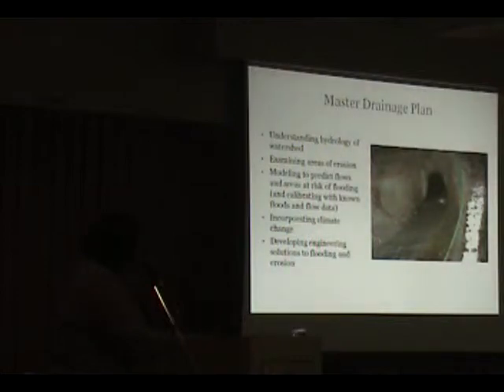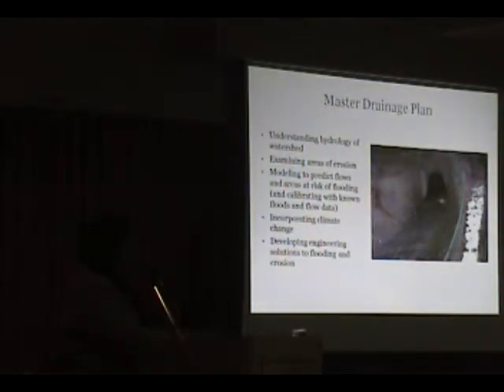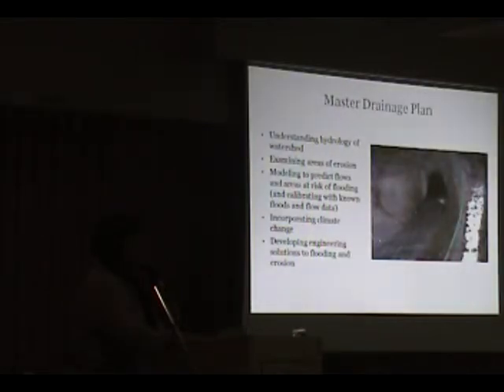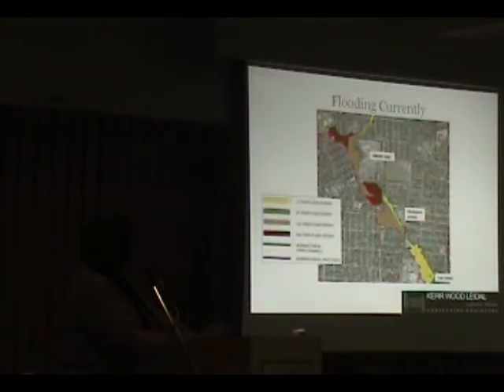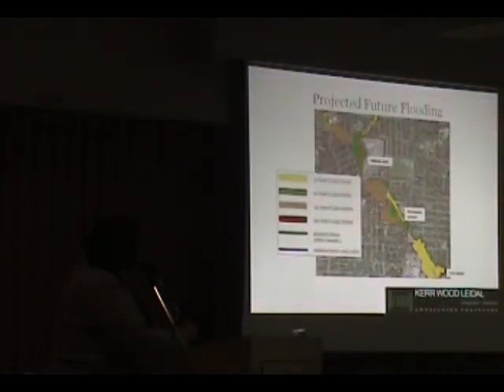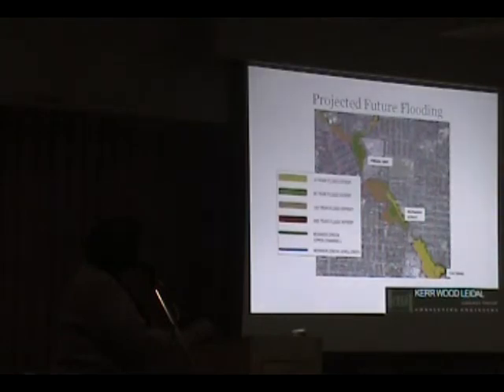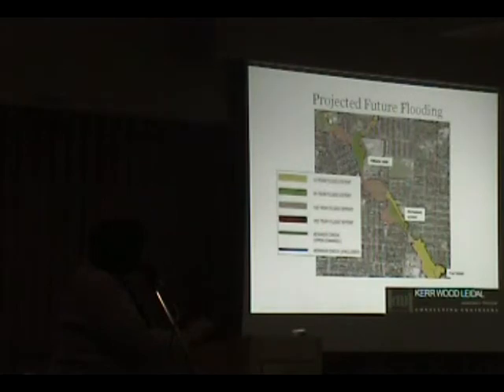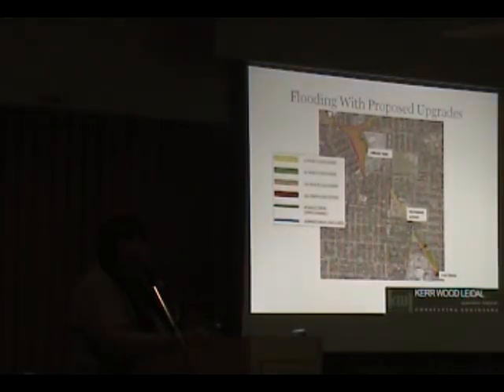Bowker Creek - watershed hydrology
"The Master Drainage Plan helped us understand the existing hydrology of the watershed; as well as the potential impact of future climate change," stated Jody Watson.

"The best available science suggested we should expect a 15% increase in winter rainfall. In future, for example, this would mean that the extent of flooding during a 25-yr event would be about the same as what we would experience during a 100-yr event under todays climate conditions."

"We decided to look at options for holding the 15% increase on the land so that we would not have to increase pipe sizes. Low impact development is a real focus of the Blueprint at three scales: site, neighbourhood, and watershed."

Over about a 2-hour period, Jody Watson (Chair of the Bowker Creek Initiative) weaved the story of Bowker Creek from the late 1800s through until the present. Her storytelling provided context for the collective indifference that had characterized the urbanization of Bowker Creek for more than a century; and for the design with nature ethic that is now driving watershed restoration.

The Bowker Creek Forum on February 23, 2010 was a celebration of the Bowker Creek Blueprint. Because the Blueprint accomplishment is of provincial significance, the Forum was also an opportunity for inter-regional learning.